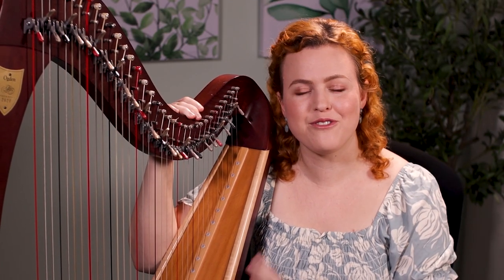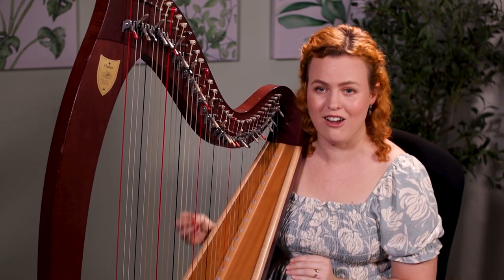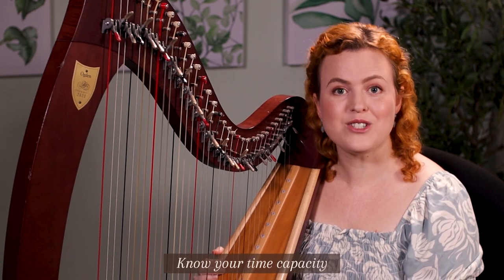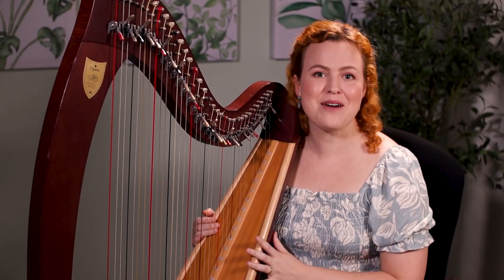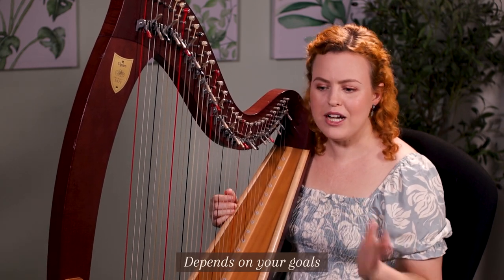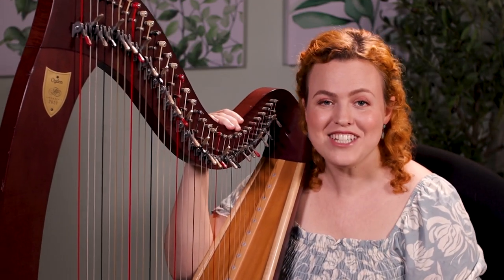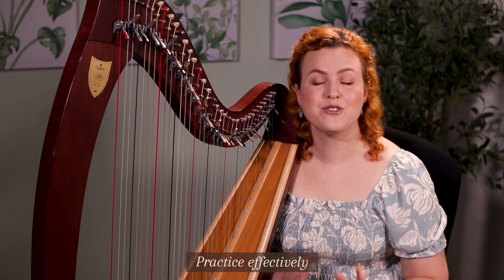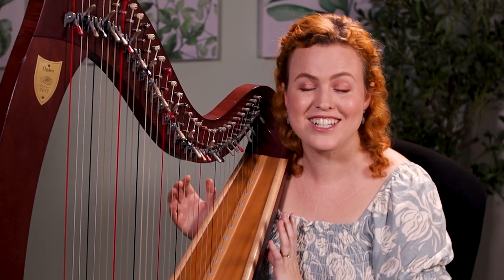How much time should I spend practicing harp?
Is it better to spend 5 minutes or 2 hours practicing? The answer might not be as obvious as you think!! 😎

3) HARP SHEET MUSIC and video courses, designed to be beautiful but easy to play

4) LET’S CONNECT!